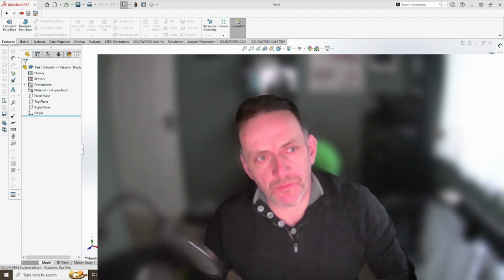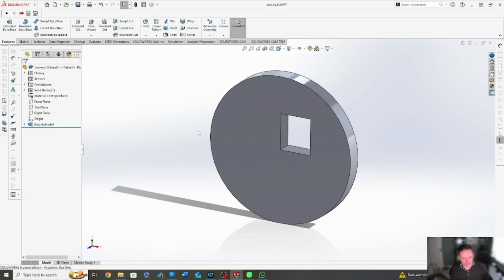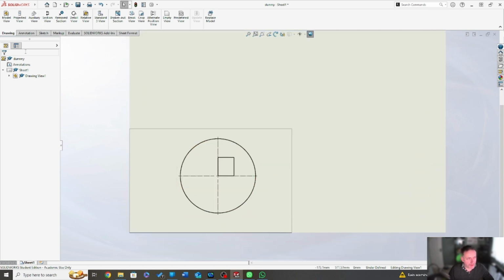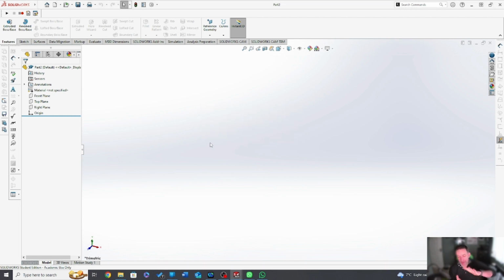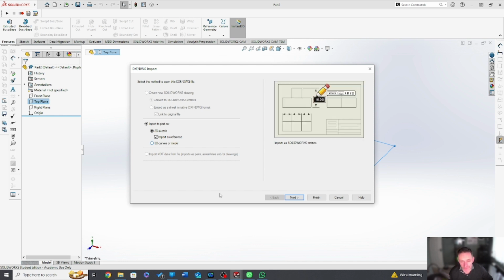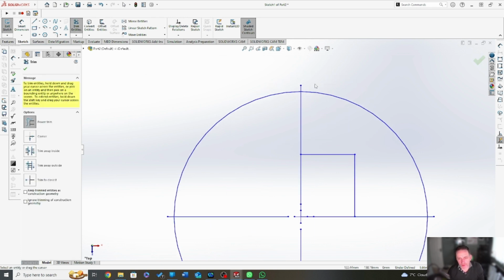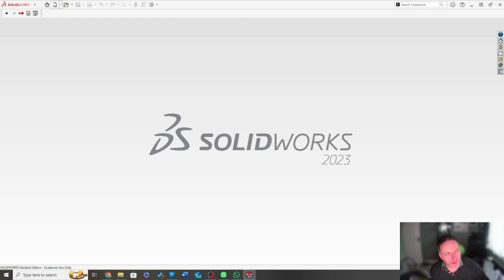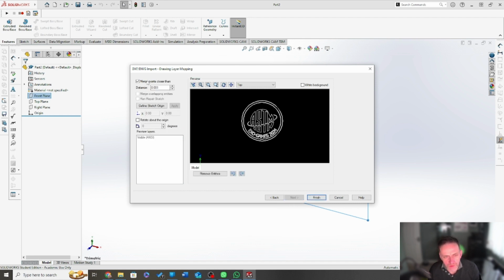DXF/DWG to 3D using solidworks 2023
so can you simply have a 2D sketch and make a 3d solid out of it? well the answer is a big fat YES!!! here is how